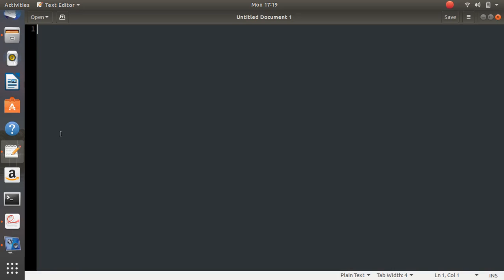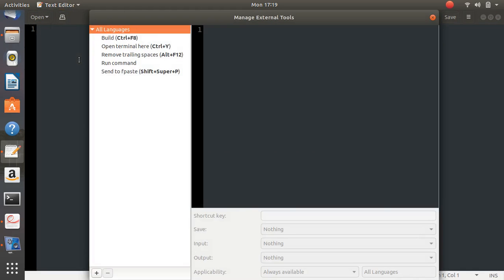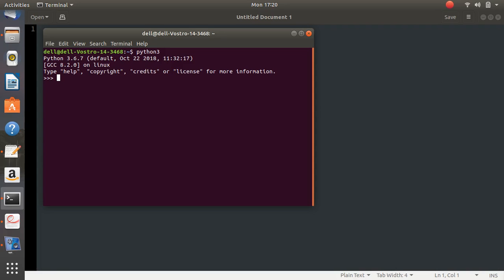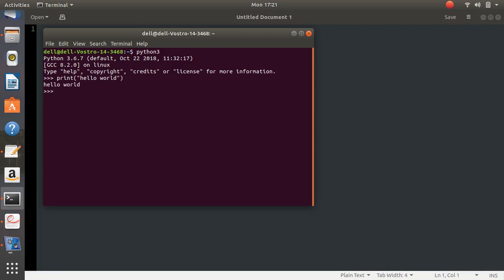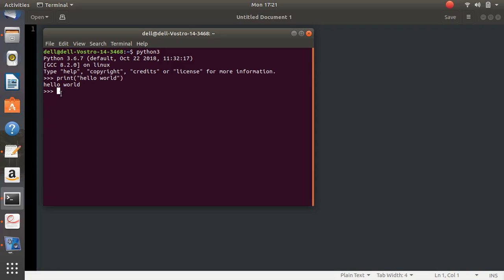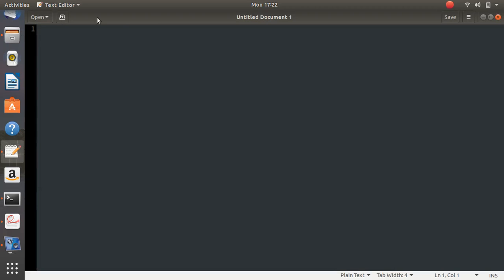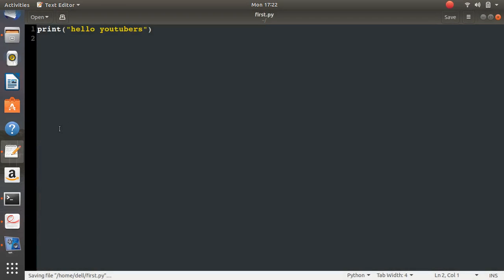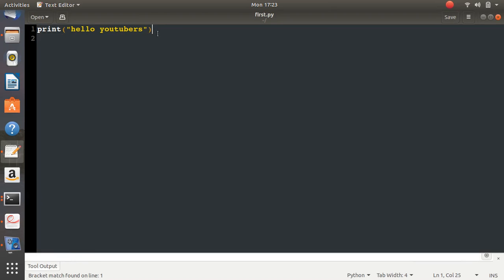Hello world in Python | Python Programming Tutorials for Beginners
This video shows the use of basic print statement in python which is  used to print the given object to the standard output device (screen) .

It also covers how to execute and run python commands using a python file as well as directly from terminal.

And Get Set and Code..